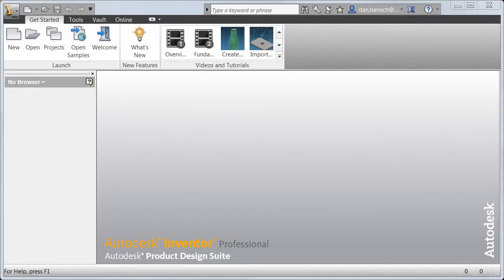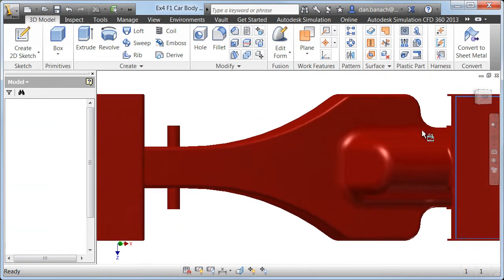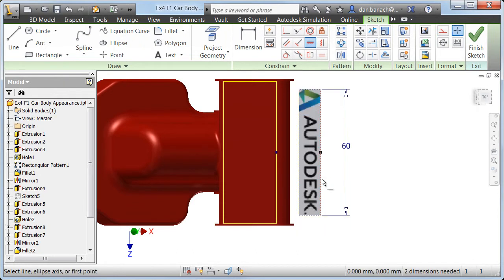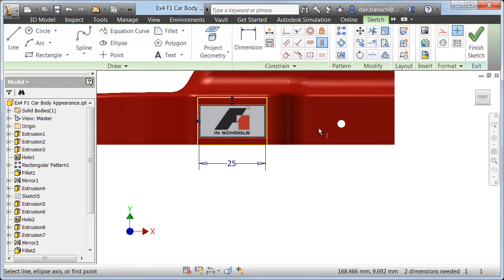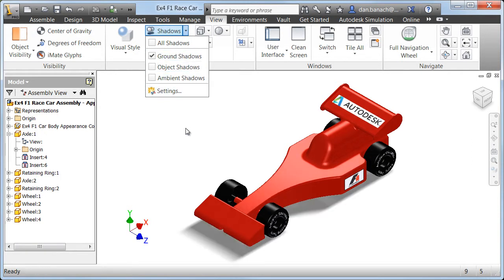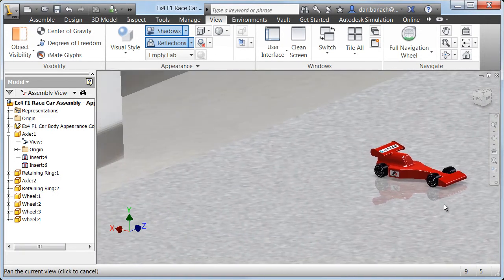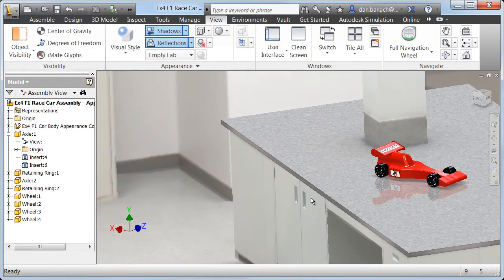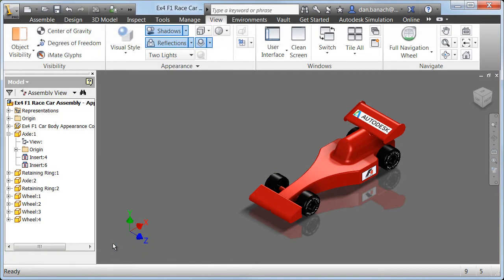Formula 1 Car Exercise 4